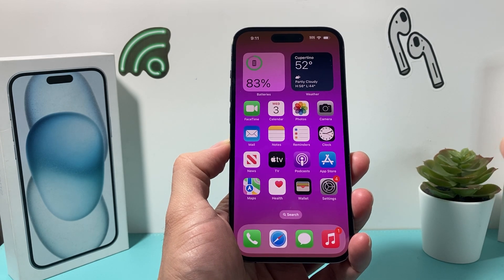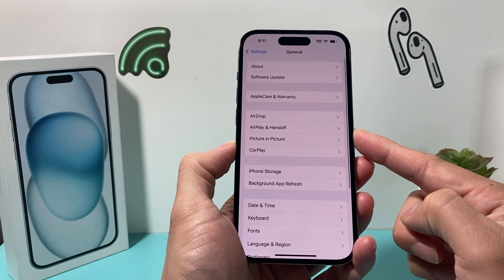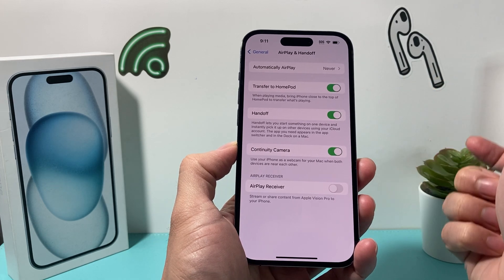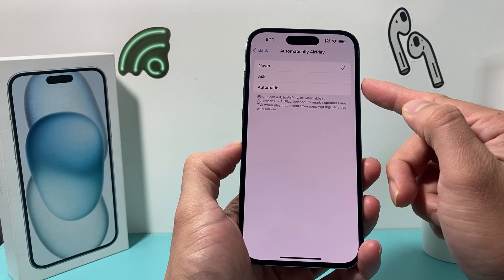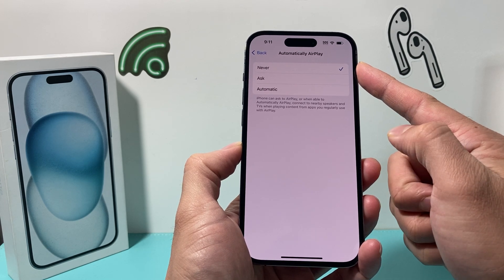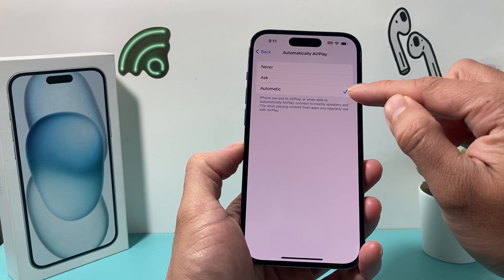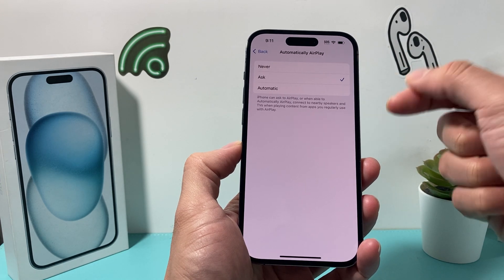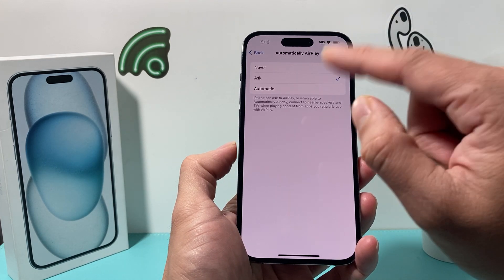How to Turn On Screen Mirroring on iPhone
In this iPhone tips video we teach you how to turn on screen mirror so you can AirPlay or cast your favorite movies, shows or videos from your iPhone to TV or other devices.